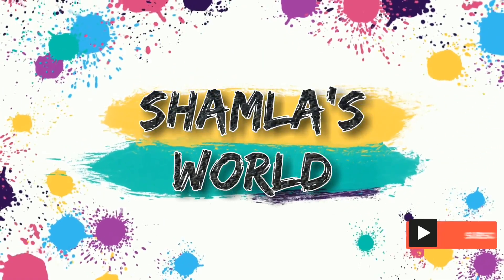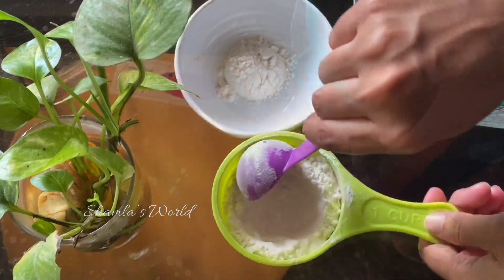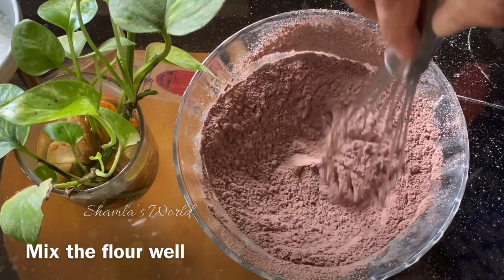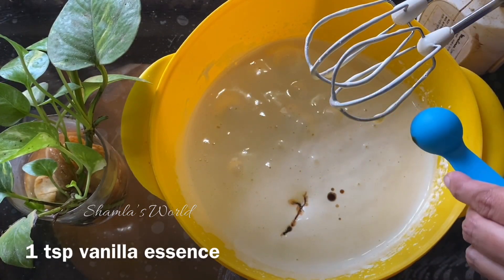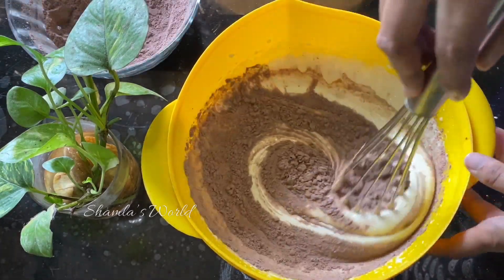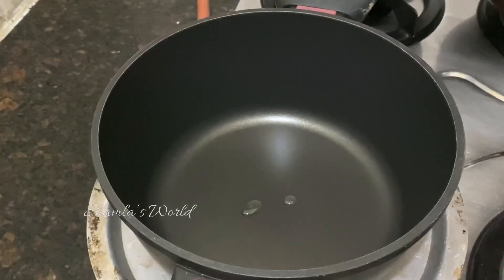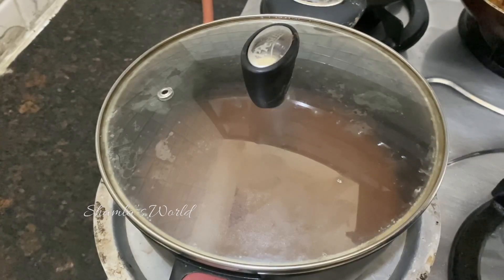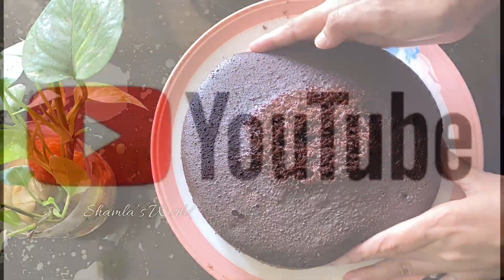Easy chocolate spong cake for 1 kg cake 🍰recipe | നല്ല സോഫ്റ്റ് ആയ ചോക്ലേറ്റ് സ്പോഞ്ജ് കേക്ക് 😍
It’s a simple way to make soft chocolate sponge cake for a 1 kg cake..

Ingredients:-

Egg - 3
Sunflower oil/ melted butter- 3 tbsp